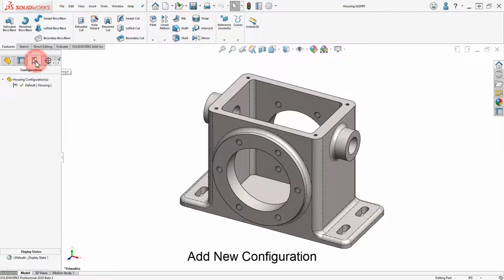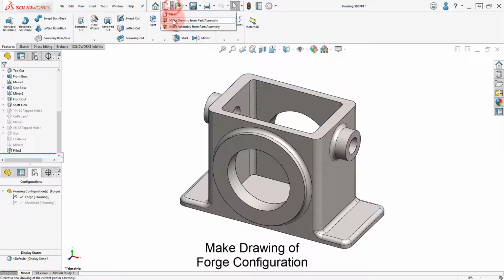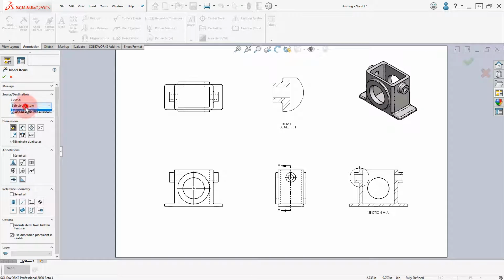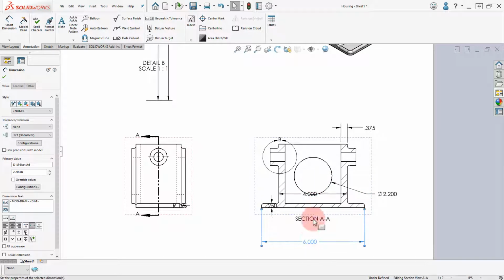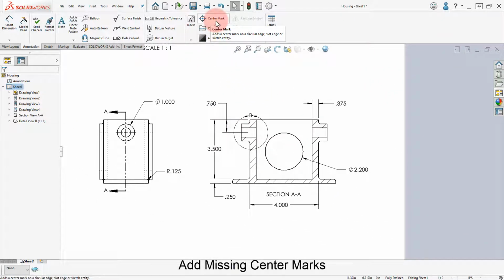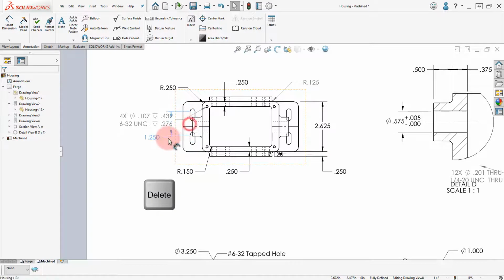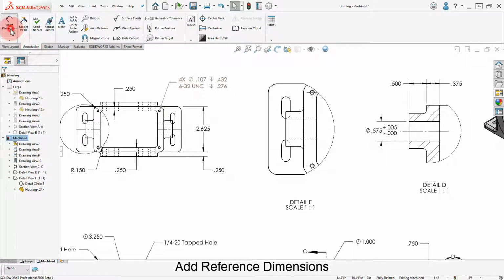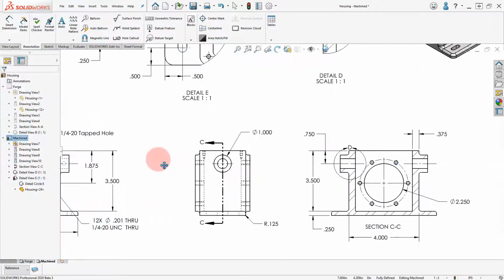20 Housing Drawing